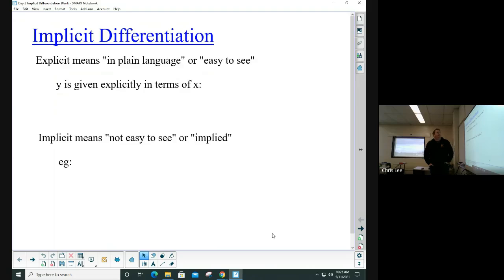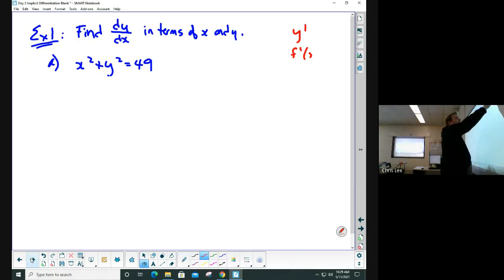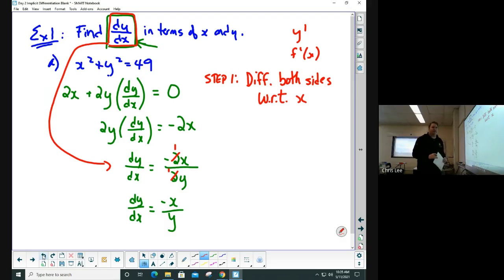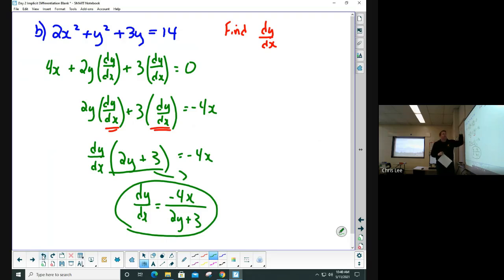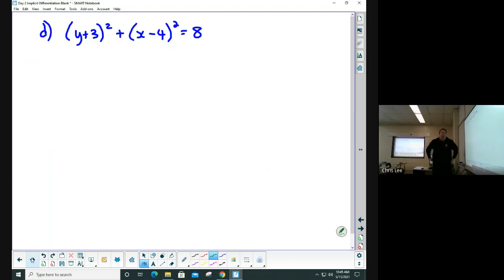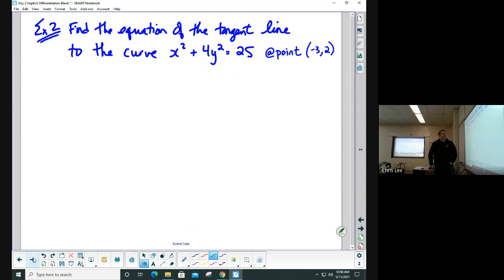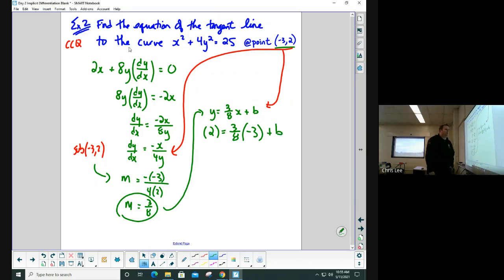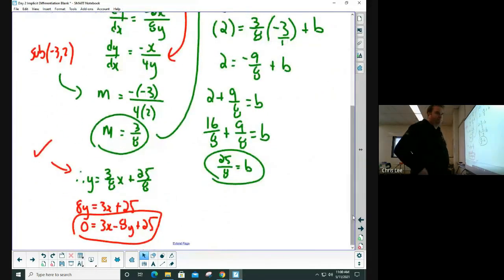MCV4U Unit 3 Day 2 Implicit Differentiation